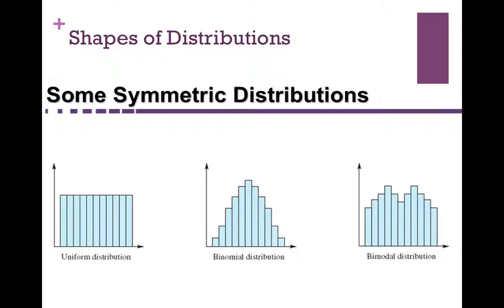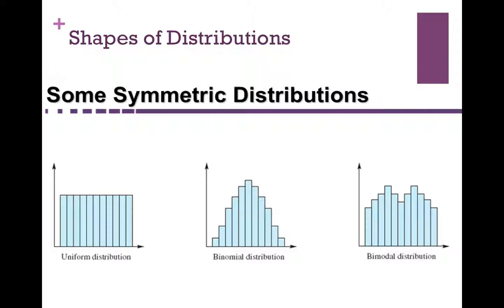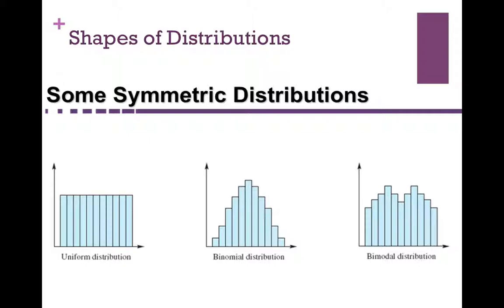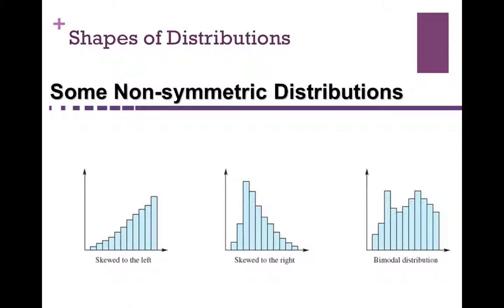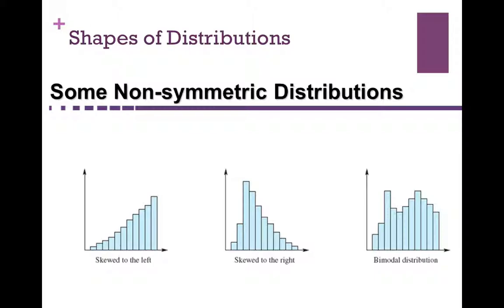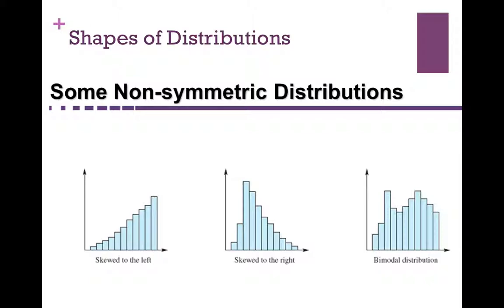Shapes of Distribution